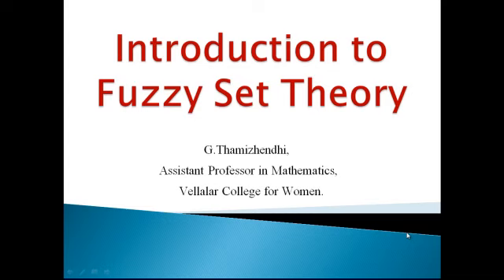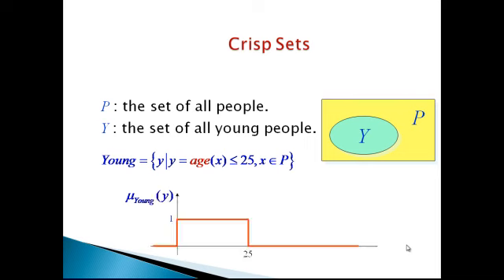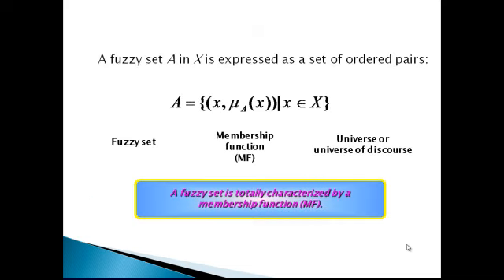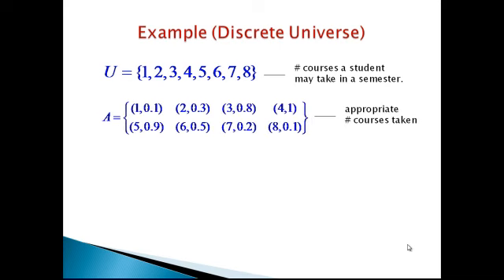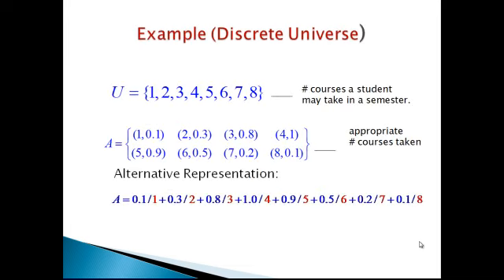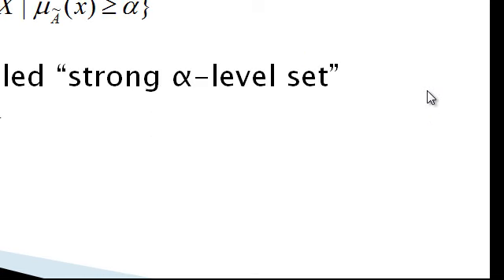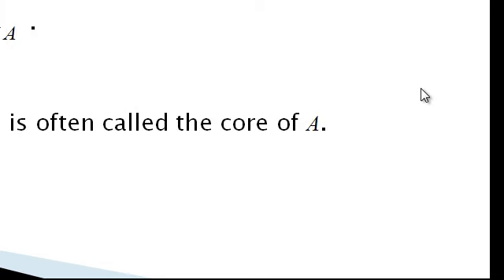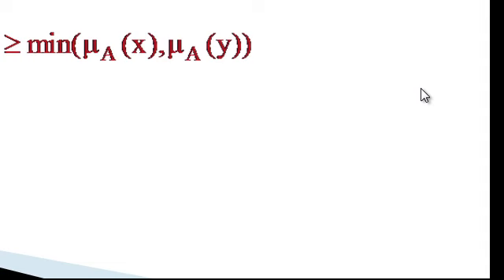Introduction to Fuzzy Set Theory - ICT ELRC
ICT ELRC - Introduction to Fuzzy Set Theory - G.Thamizhendhi @ VCW